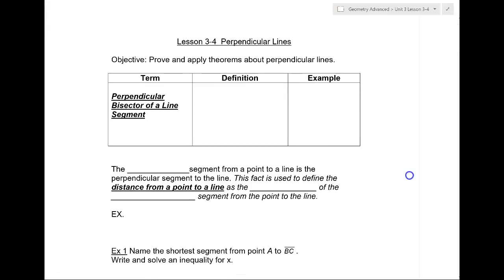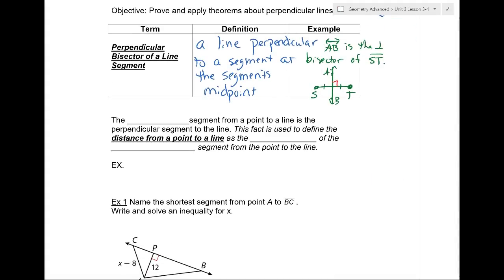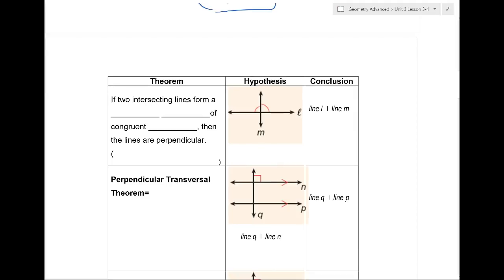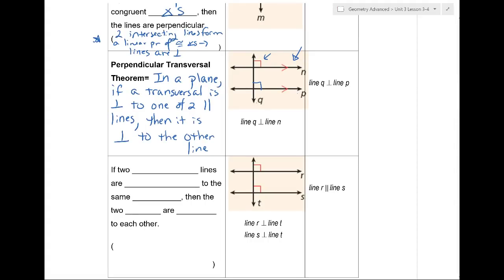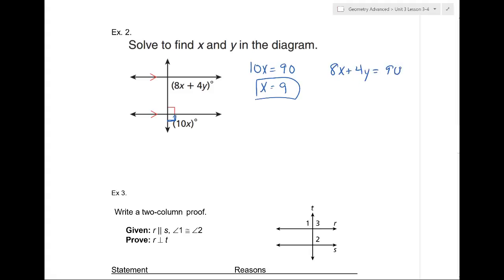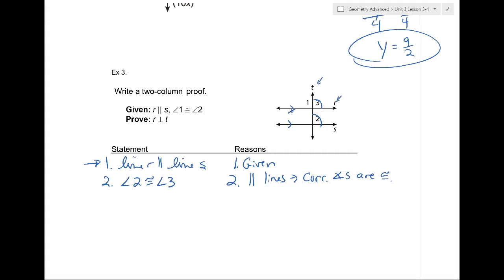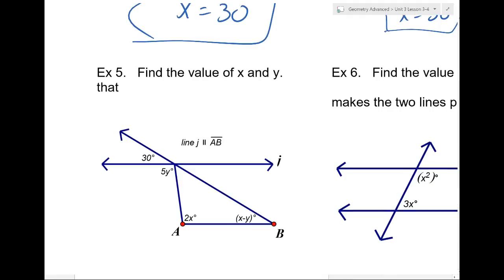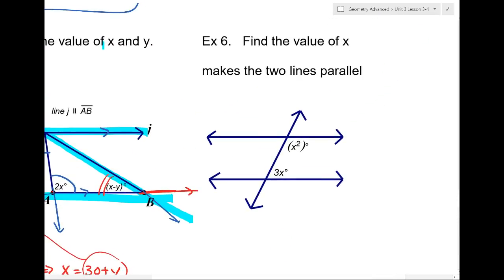Lesson 3-4 Perpendicular Lines Part 1